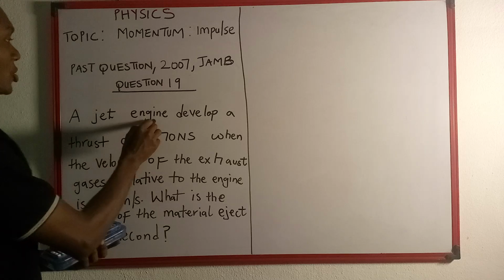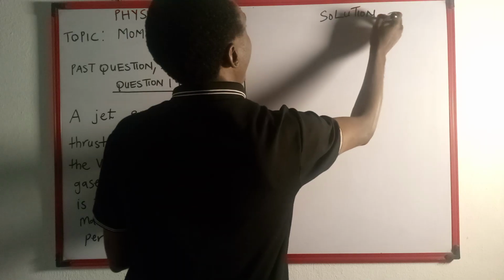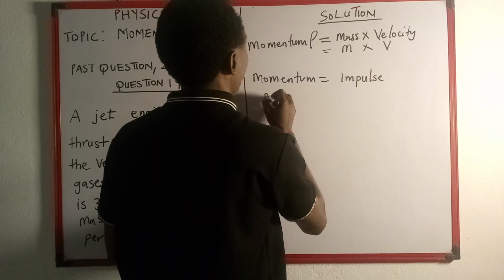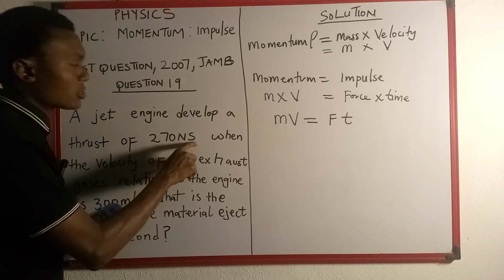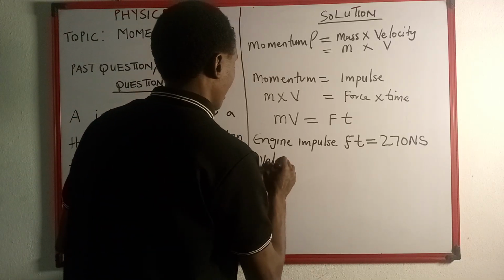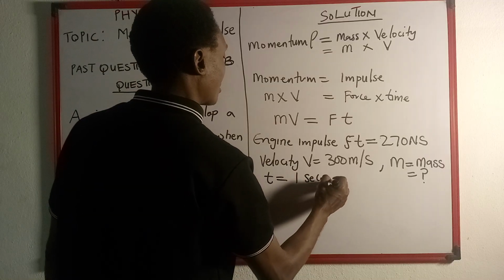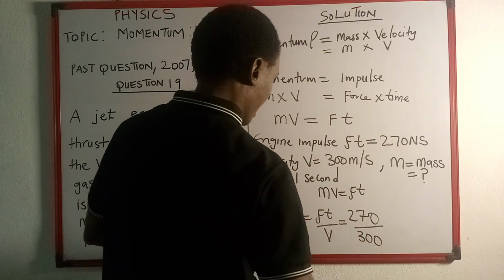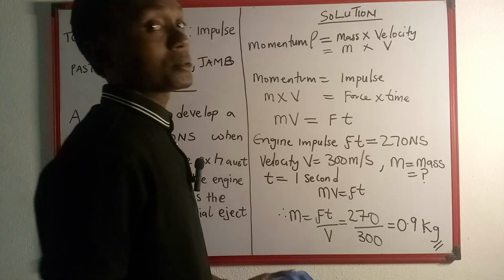Momentum in Physics | Formula, Law of Conservation & Examples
What is Momentum in Physics? 🚀 In this video, we explain the concept of momentum, its formula, and applications with clear examples — perfect for WAEC, NECO, and JAMB Physics students.

📐 In this video, you’ll learn:

Definition of Momentum

Formula:

p = mv

Unit of momentum (kg·m/s)

The Law of Conservation of Momentum

Real-life applications (e.g., car crashes, rockets, sports)

Solved WAEC/NECO/JAMB-style questions

🎯 Perfect for:

WAEC, NECO, and JAMB Physics students

Anyone learning Mechanics

💡 Mastering Momentum helps you understand motion, collisions, and Newton’s laws